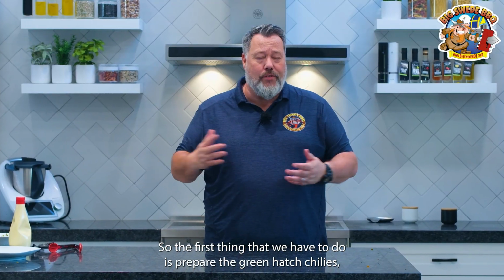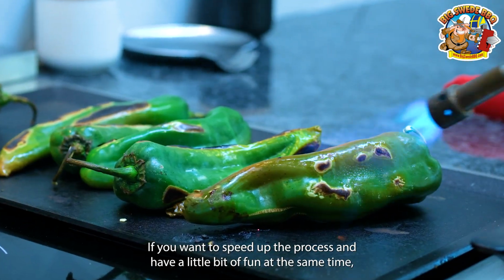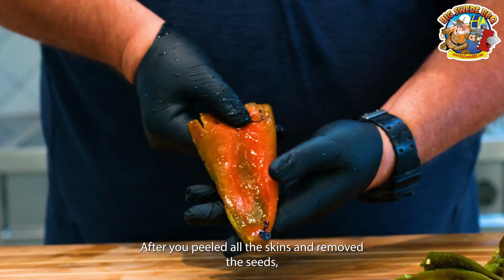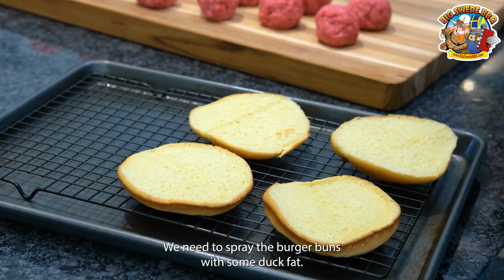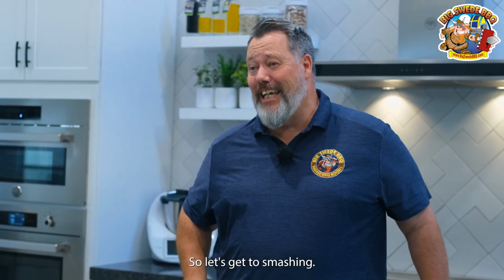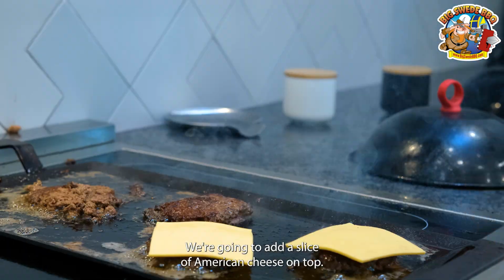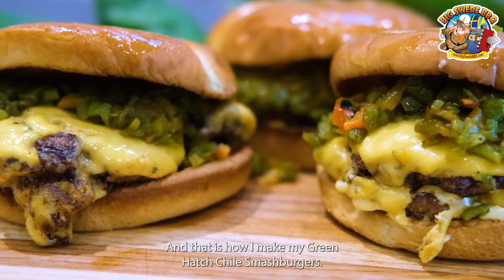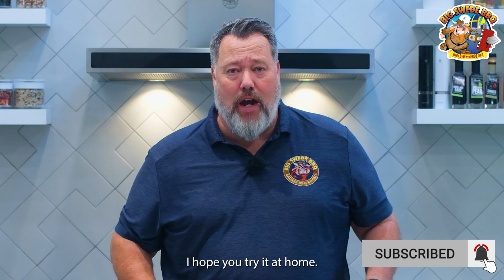We Made Green Hatch Chile Smashburgers and They’re a Game Changer!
In this video, Johan Magnusson of Big Swede BBQ will show you how to create mouthwatering Green Hatch Chile Smashburgers using premium beef from Capital Farm and flavorful Hatch chilies from @MelissasProduce

These smashburgers are packed with a perfect balance of heat and juicy beef, all seared to crispy perfection. The combination of rich, savory beef with the bold kick of Hatch chilies makes this burger a must-try for any grill enthusiast.

Don’t miss out on this spicy, delicious recipe – watch now and take your burger game to the next level!